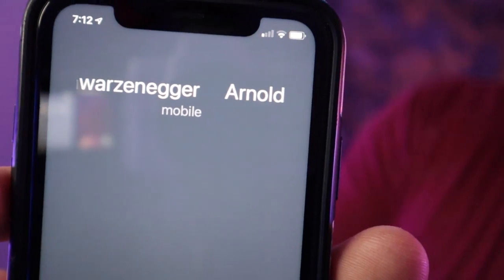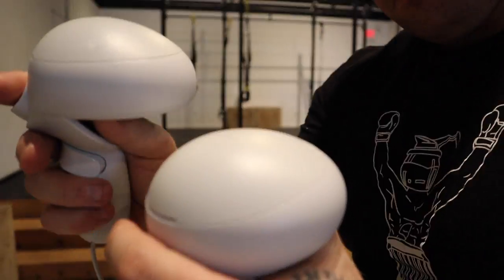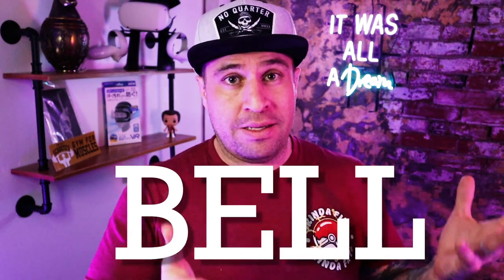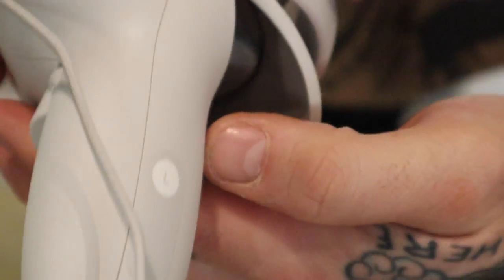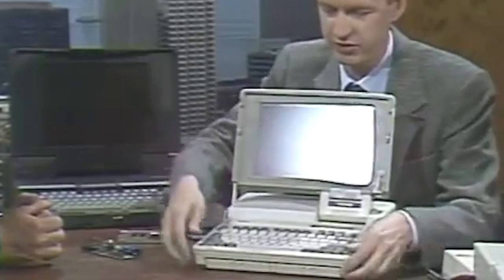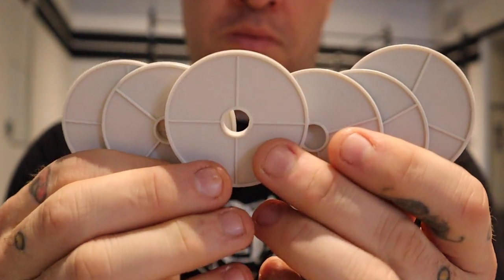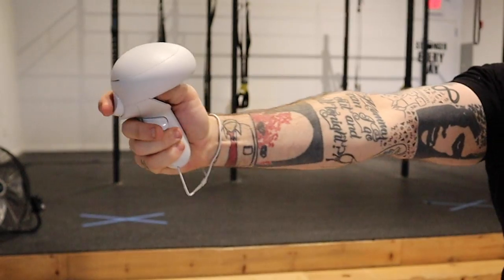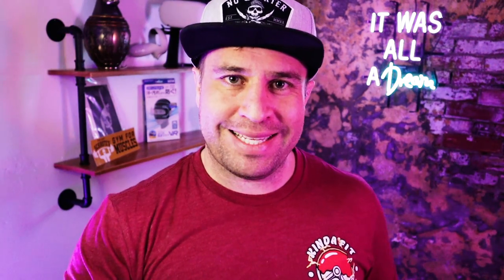The VR Dumbbell: An Epic Review! The NEWEST Meta Quest 2 VR Fitness Accessory is HERE!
VR Fitness is here to stay and everyone is always trying to make their workouts tougher and more effective! In this video I take the VR Dumbbell from Kiwi Designs and put it through the ultimate test to see if this is worth the buy or more of a "skip"! Enjoy!

Don't believe me? Use the link below to try it for yourself!
KIWI design VR Weight Dumbbell for Oculus/Meta Quest 2 Fitness Accessories, Adjustable Weight Dumbbell Controller, Work with All VR Exercise/Fitness/Game APPs (Stock Controllers NOT Included)

Use the link below to purchase the Premium Deluxe Audio Strap! You won’t regret it! (Please note, this is an affiliate link, so by using this link, I will get a portion of the sale, don’t worry, the price is still the same!)

Did you get anything useful from this video? Consider supporting me by buying me a coffee

License ID: K8ewGWqPwJW